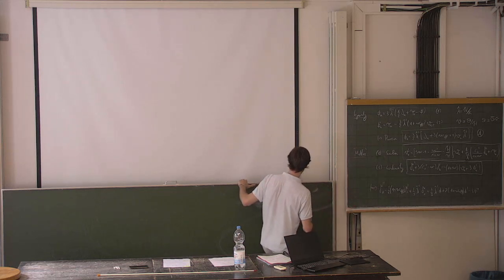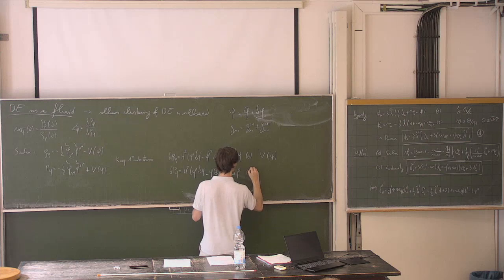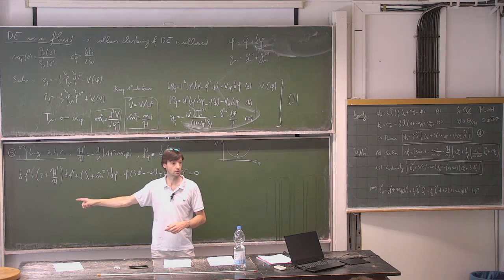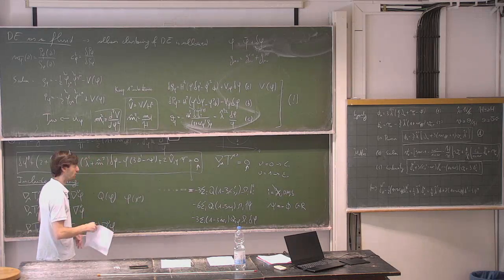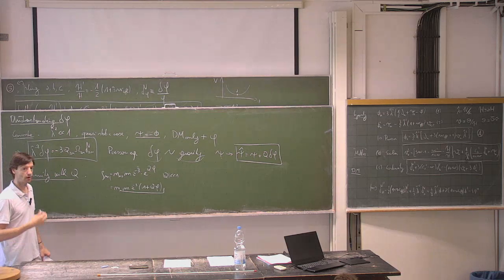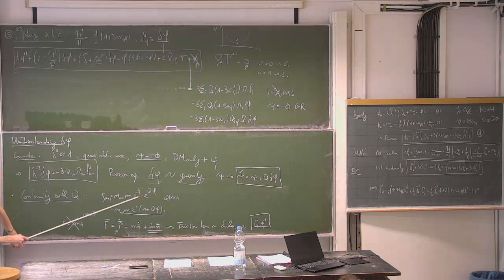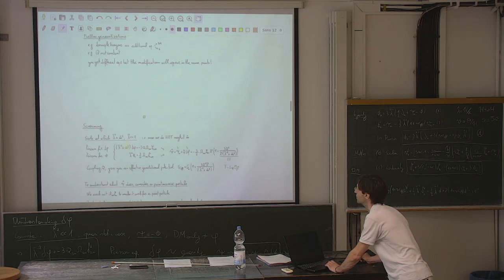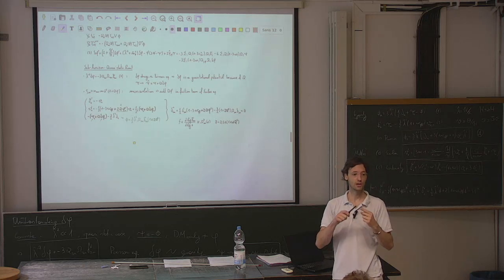[Advanced Cosmology 12/07/2024] 15: cosmic structure formation with coupled dark energy